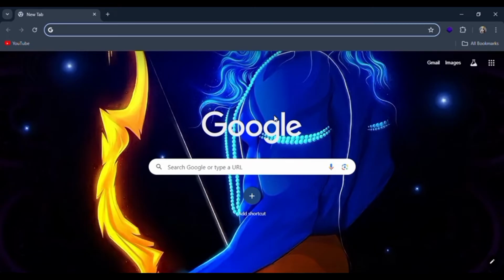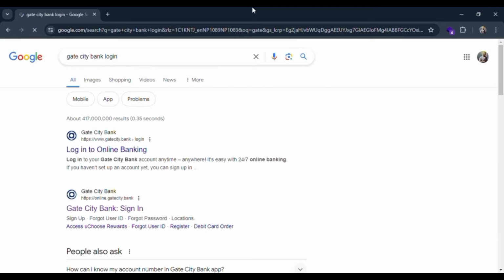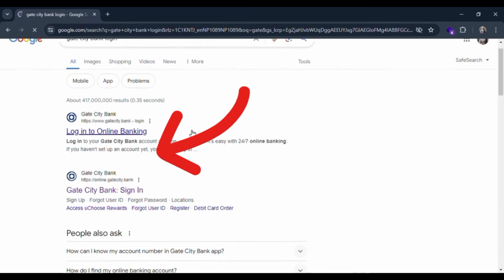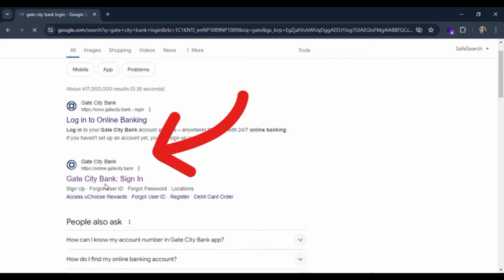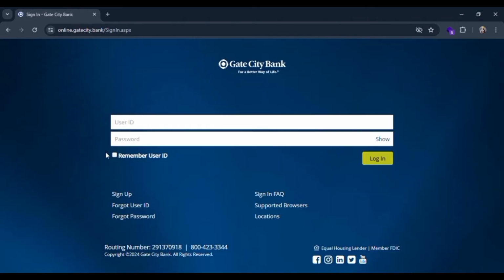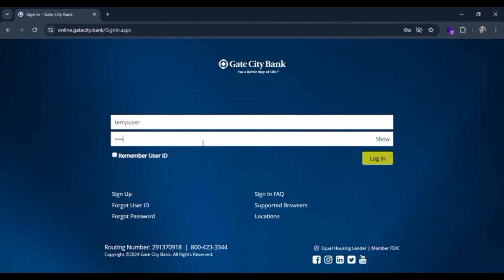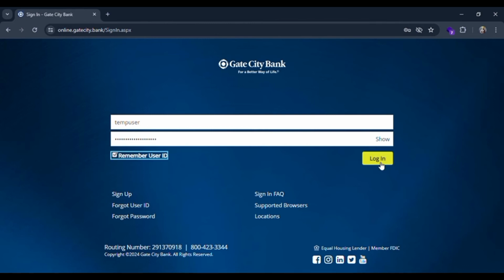How to Login in Gate City Bank Account (2024) | Sign In to Gate City Bank Account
Watch this video to learn how to log in to your Gate City Bank account. We'll take you through the instruction of visiting the Gate City Bank website, entering your username and password, and signing in to your account. Manage your finances effortlessly with these clear instructions.